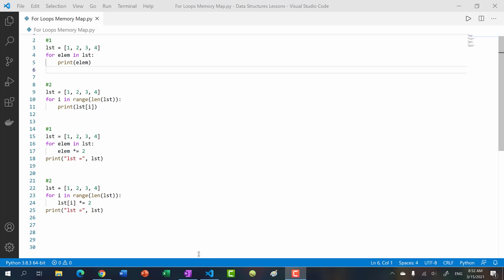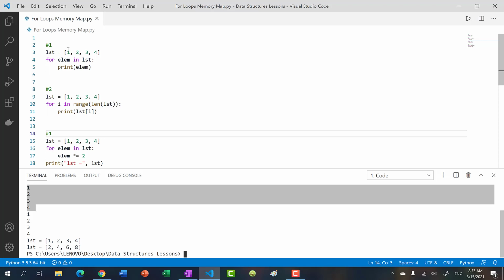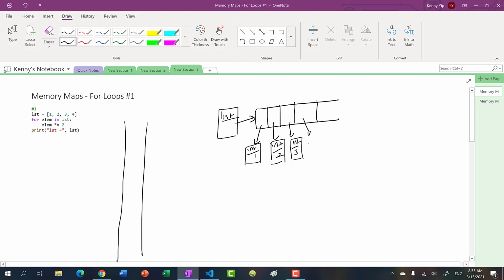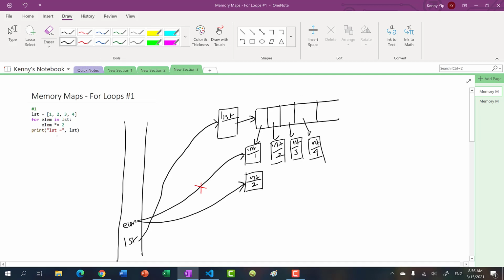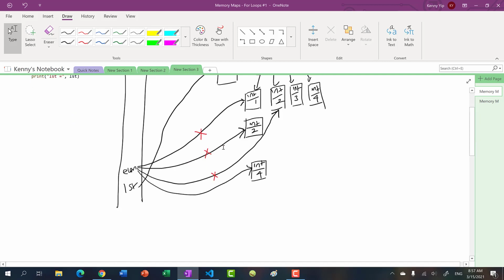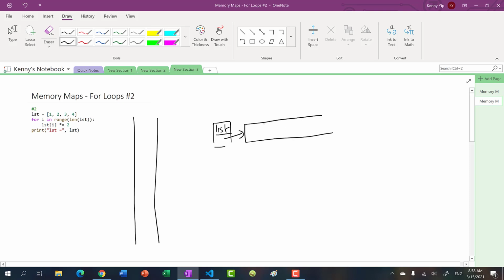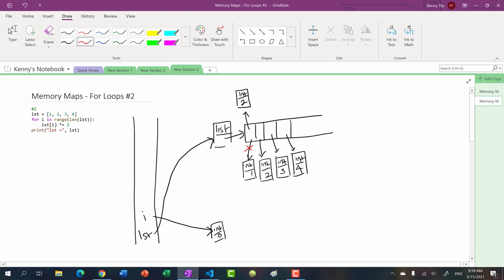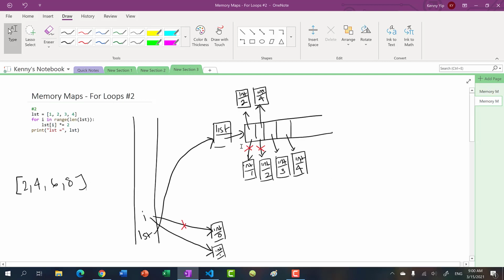For Loops in Python Memory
For Loops in Python. what is a for loop and how do for loops work in python? With Memory Map Images, you will learn about how for loops work in memory in the python programming language.